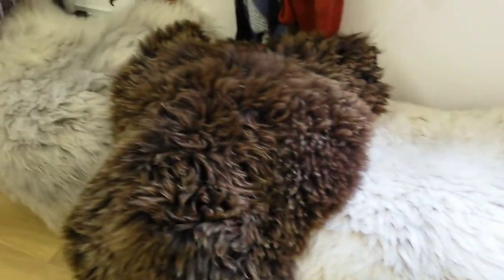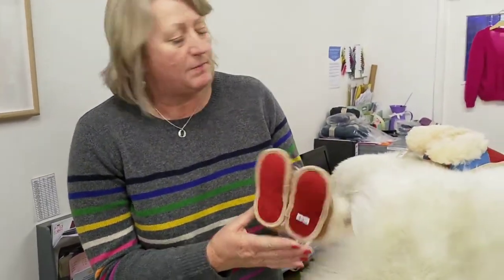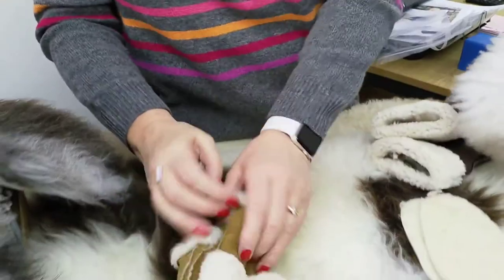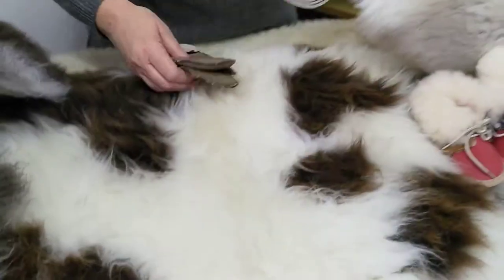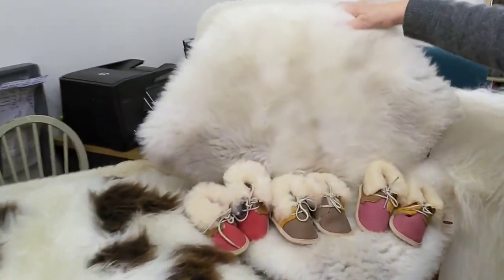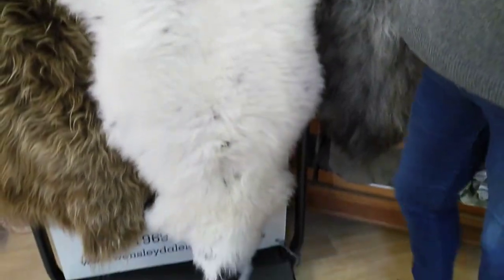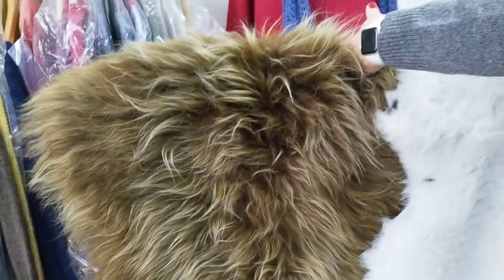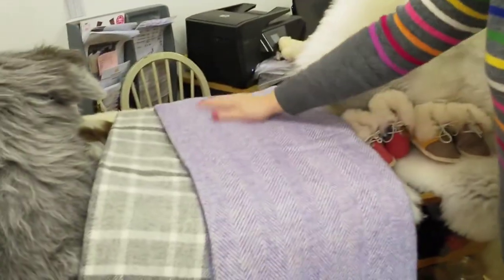Wensleydale Longwool Sheep Shop - Sheepskins, Throws, Sheepskin Gloves and Baby Boots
Kath shows our selection of Sheepskins and Sheepskin products, such as Gloves, Mittens and Baby Boots. She also shows a selection of pure wool Throws / Travel Rugs.